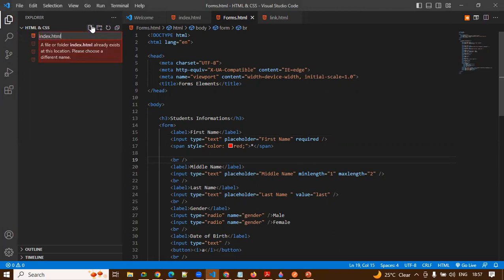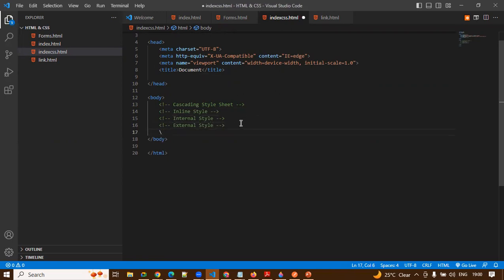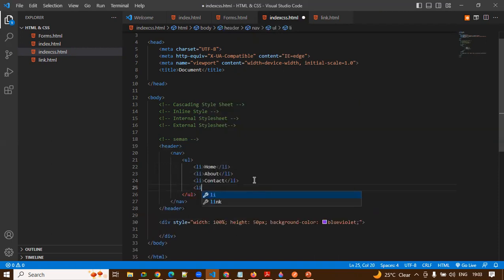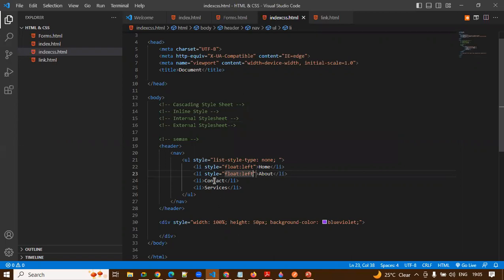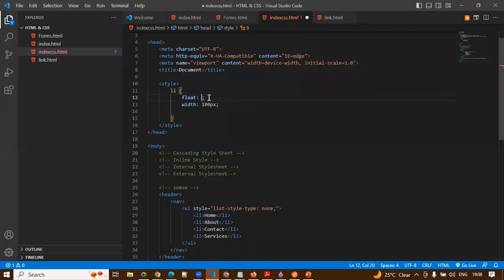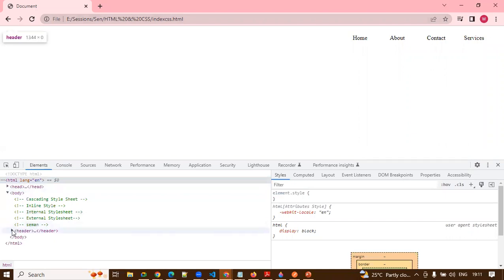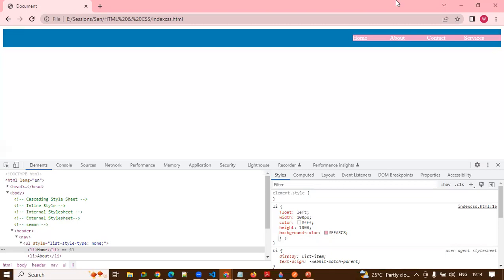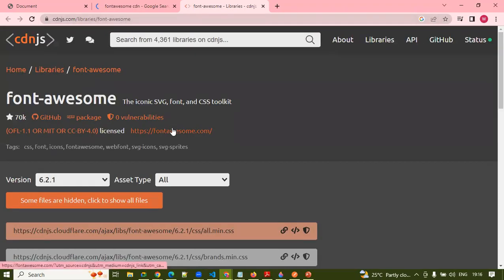CSS Intro Senthil